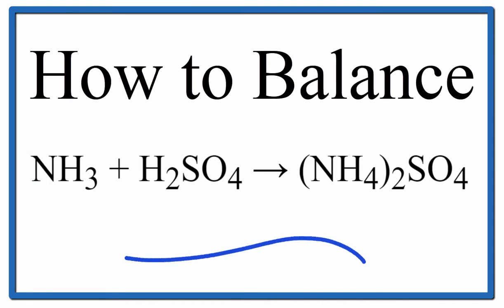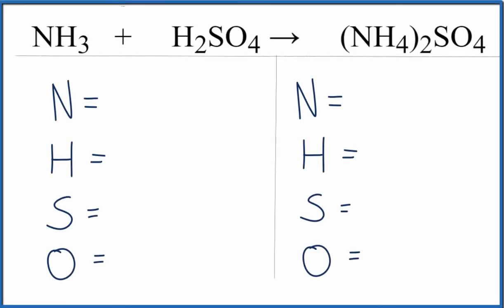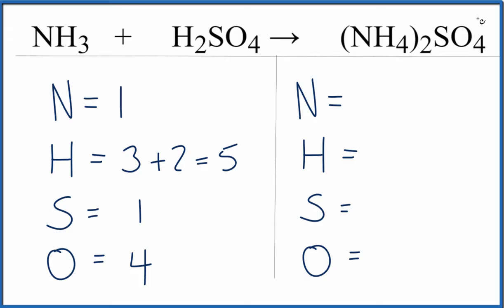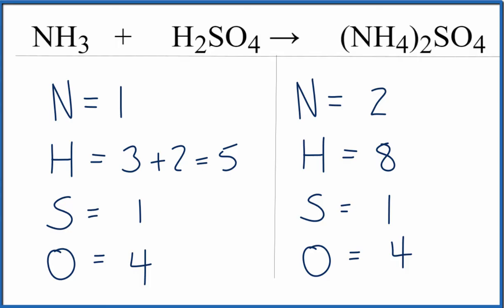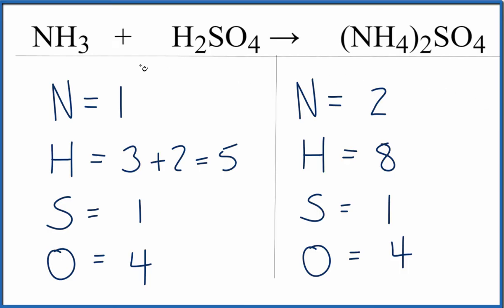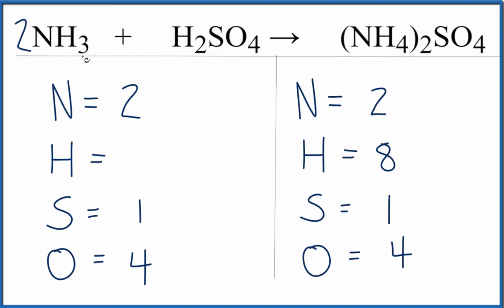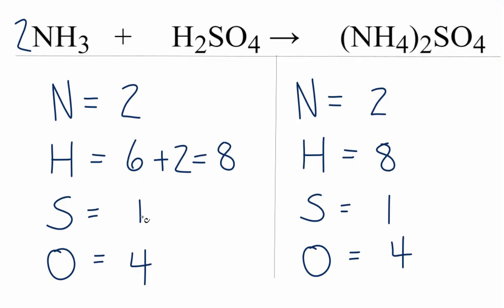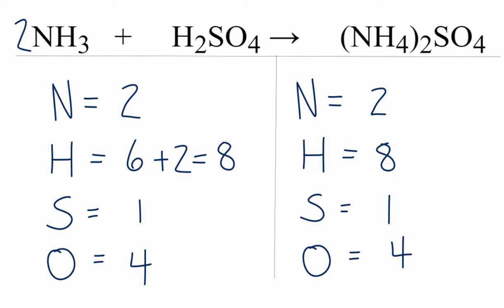How to Balance NH3 + H2SO4 = (NH4)2SO4 (ammonia plus sulfuric acid)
In this video we'll balance the equation NH3 + H2SO4 = (NH4)2SO4 . for video guides on balancing equations and more!

To balance NH3 + H2SO4 = (NH4)2SO4 you'll need to be sure to count all of atoms on each side of the chemical equation.